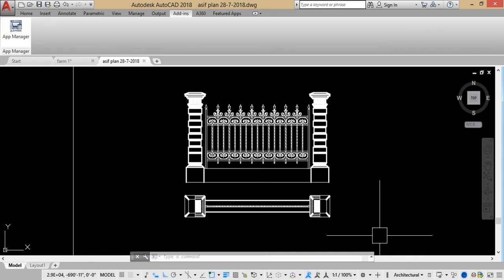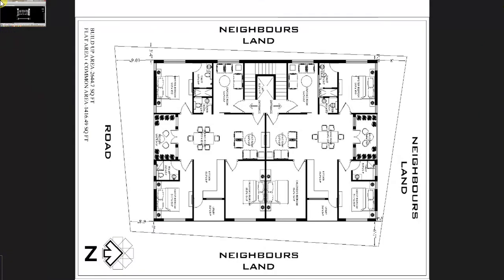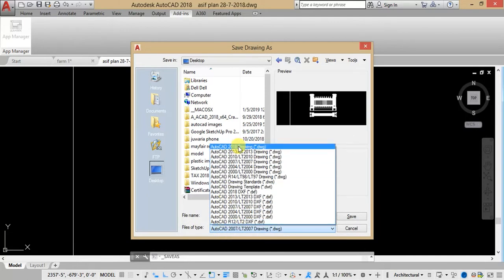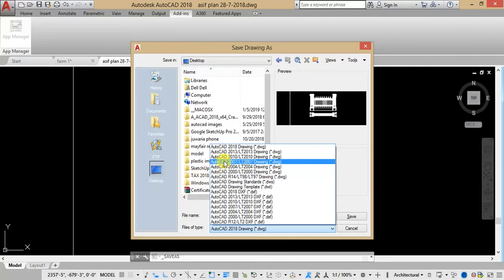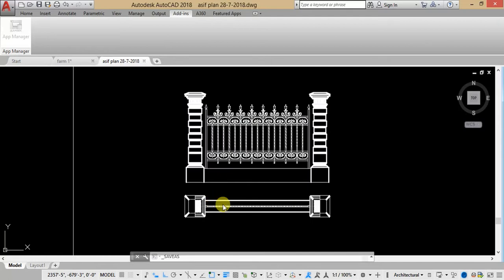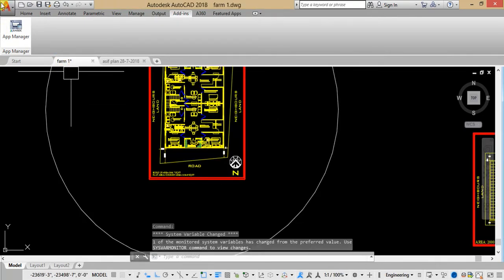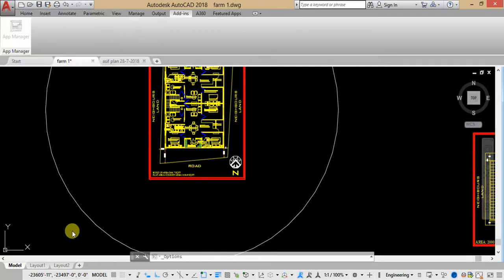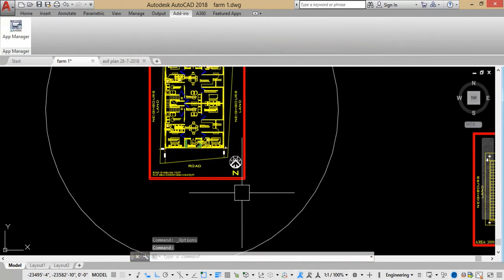Save drawing in different versions of AutoCAD